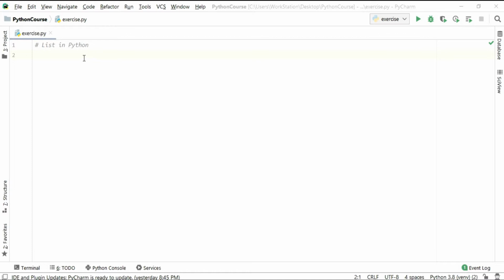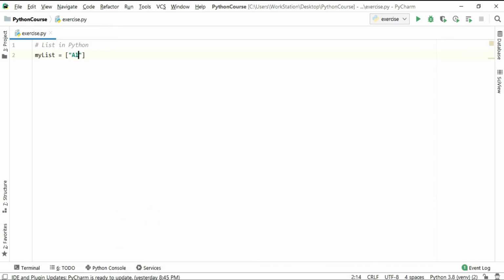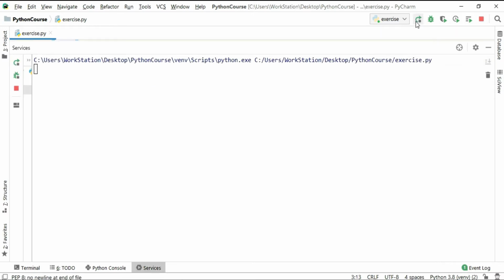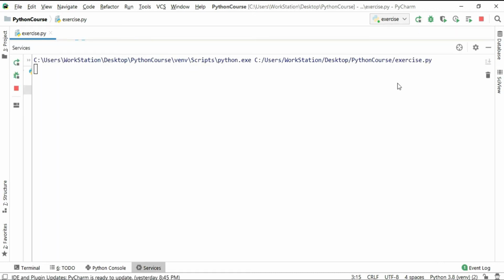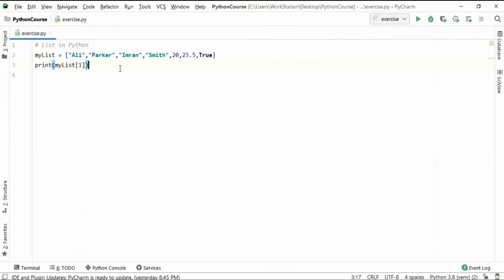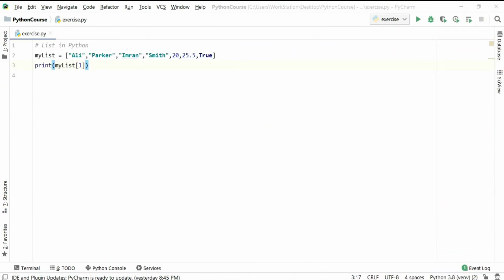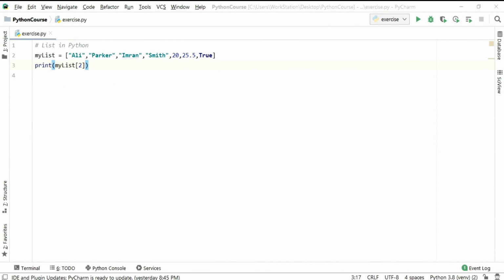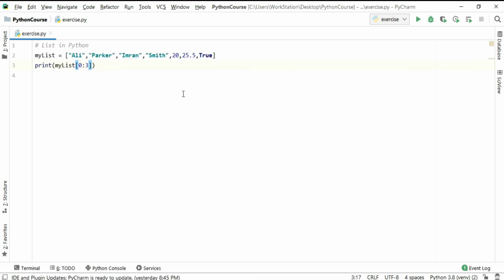What is list in Python?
In this video, you will learn about the list in python. You will also learn about the different list operations.